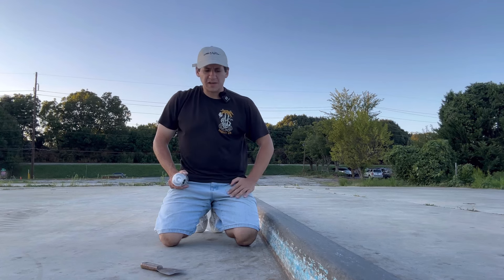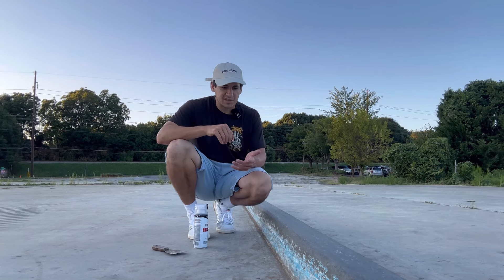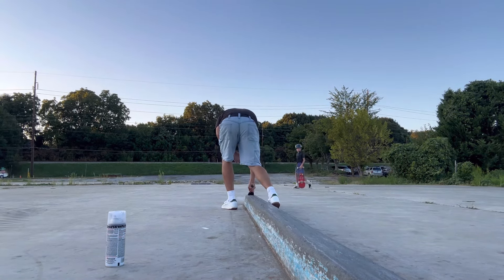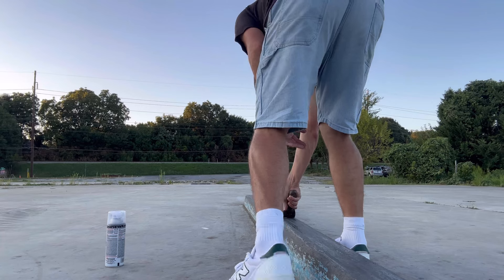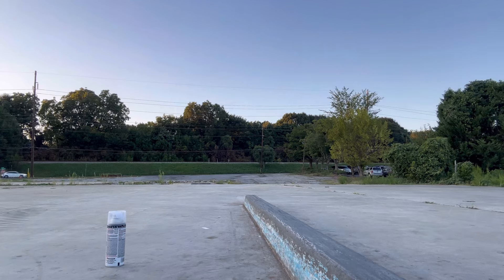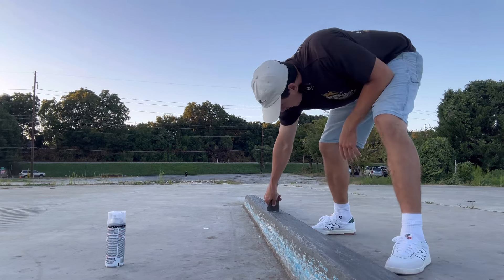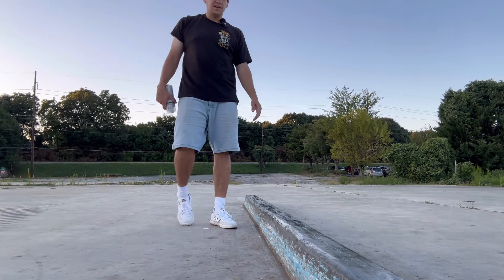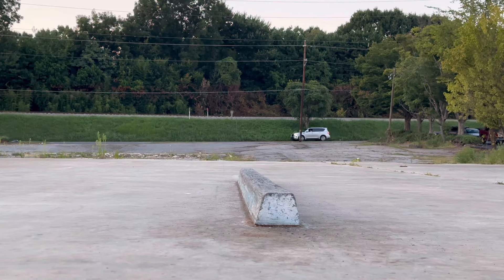Curb Maintenance - Episode No. 1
I wanted to start providing some tips on how to maintain your curbs. This will be the first episode!